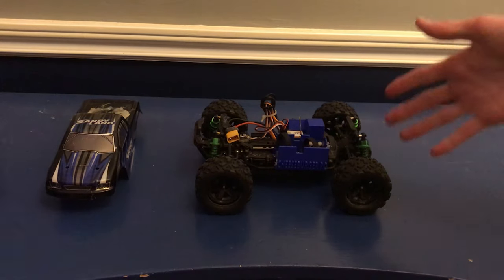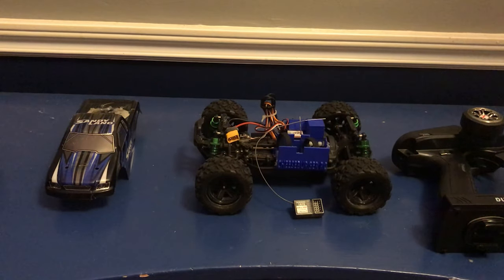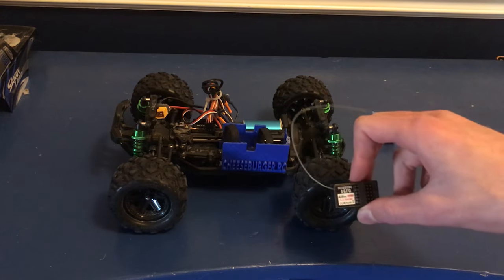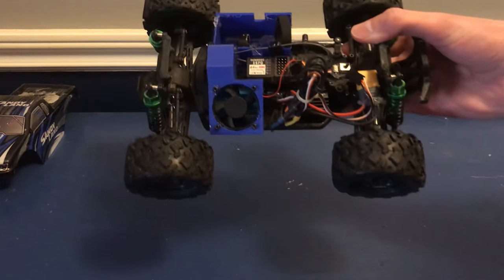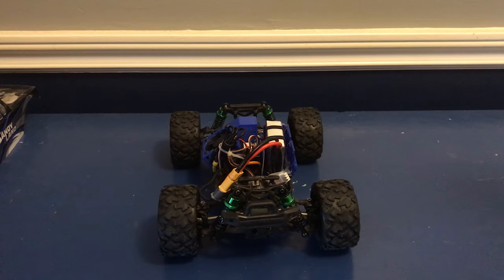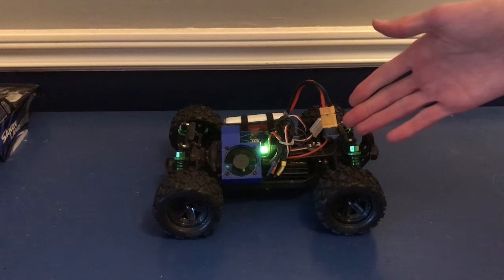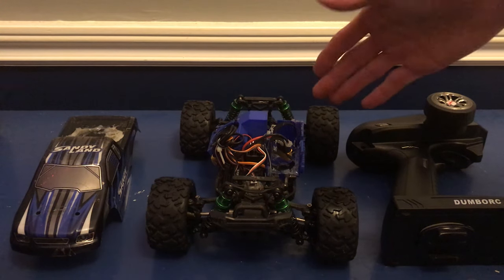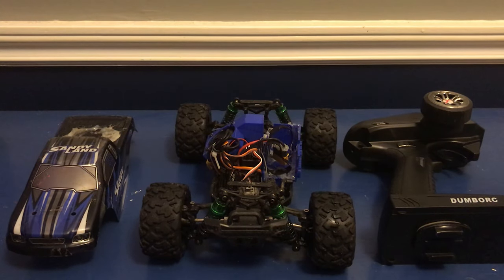New Radio and Gyro for the Sandyland! - A Must Have Upgrade for 3s!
In todays video, I get a new receiver in the Sandyland! It's the Dumborc X6FG radio, which has a gyro. With this new radio system in, I try out some speedruns. Since I could control the Sandyland, I was able to get some ridiculous speeds. This is definitely a must have upgrade for the brushless 3s Sandyland. Enjoy!

Transmitter and receiver

-Have a video idea? Tell me about it in the comments!